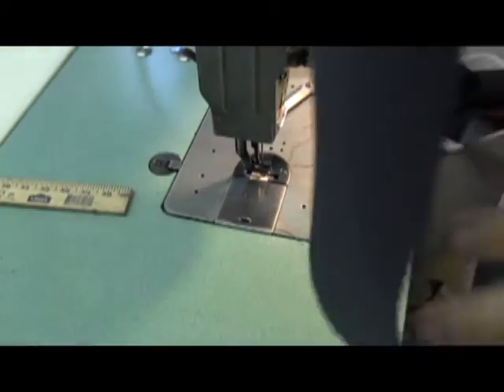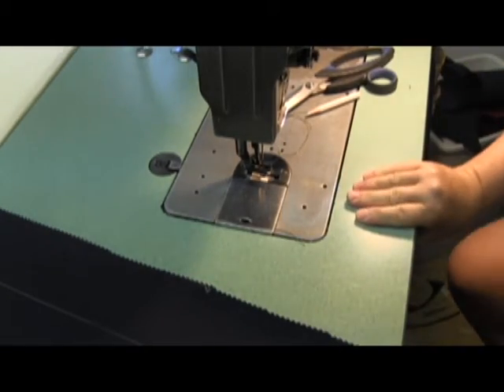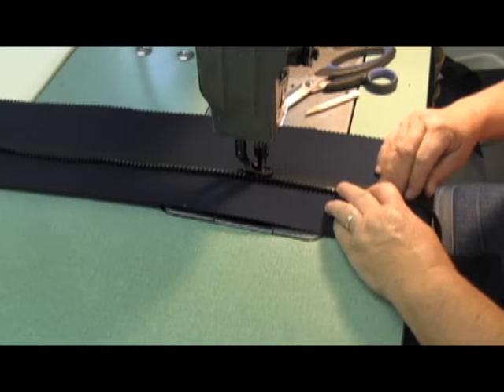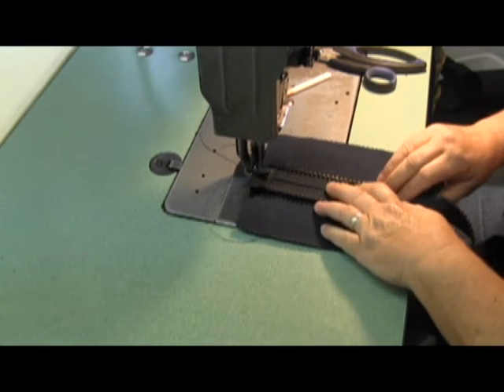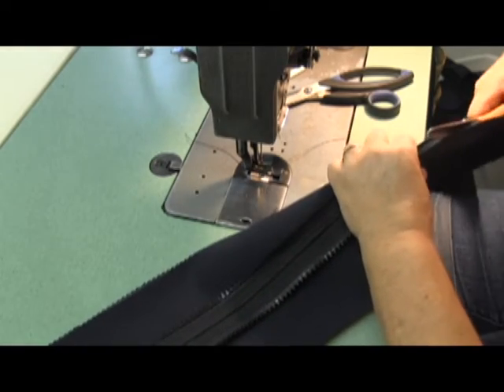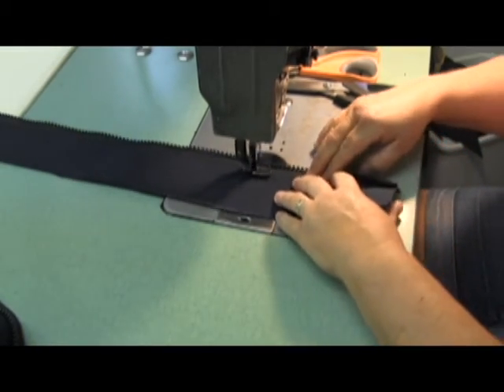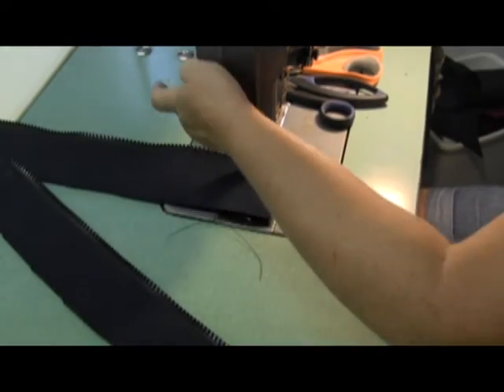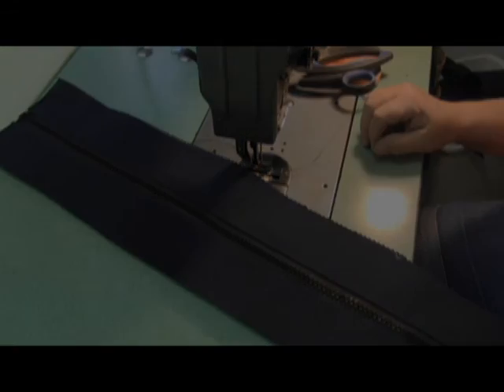Installing a zipper in a bimini top pocket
An easy way to install a zipper in bimini top pocket